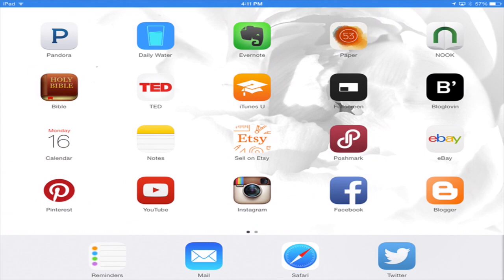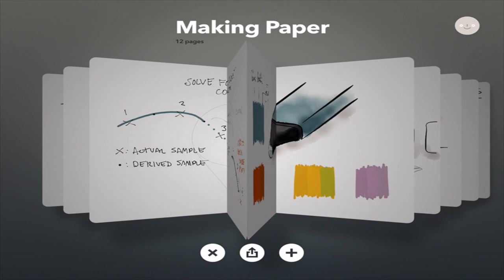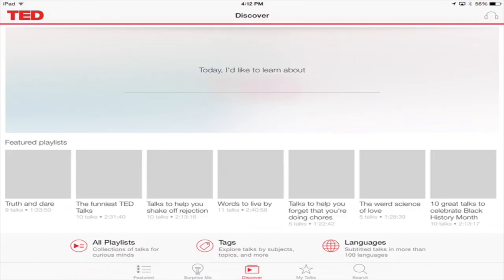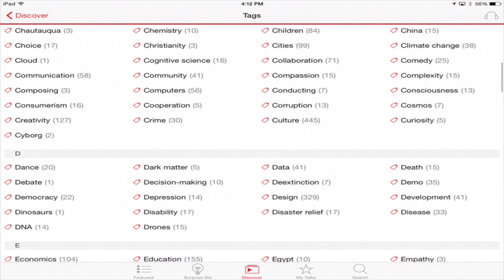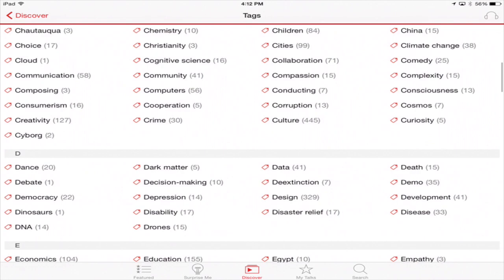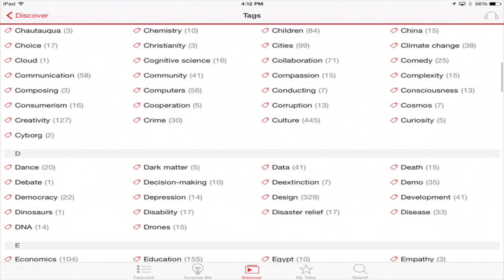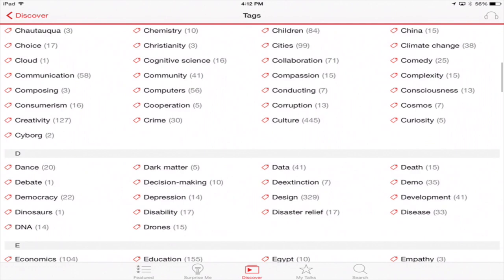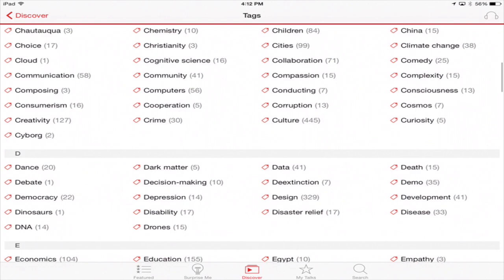What's On My iPad !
I hope you guys like this video! Be sure to watch in HD! It's so much clearer!

Twitter and Instagram: @AprilMaroshick

Have you shopped in my Etsy shop?

Check out my blog that gets updated a few times a week with new blogs!